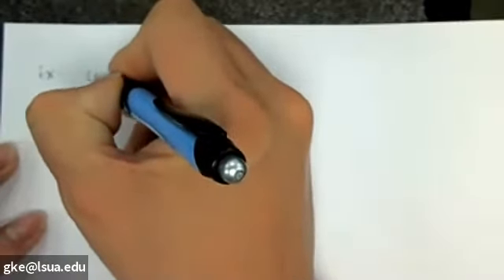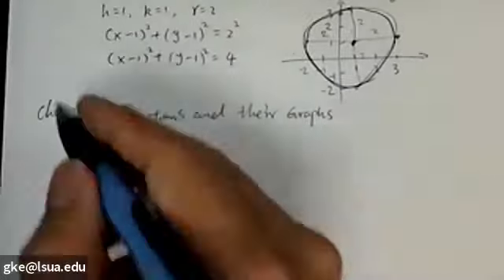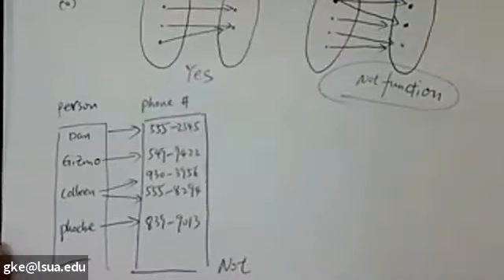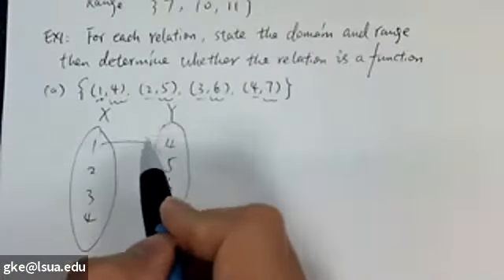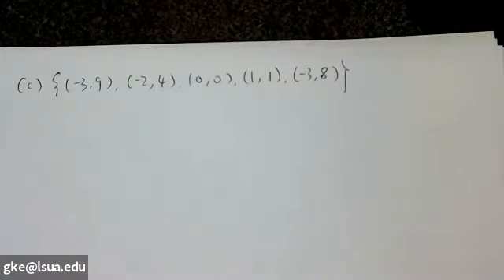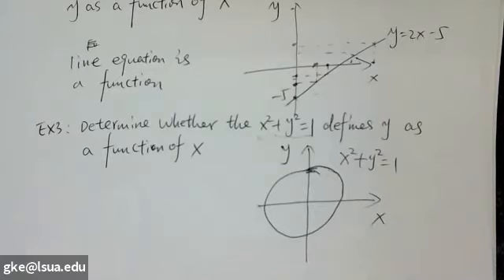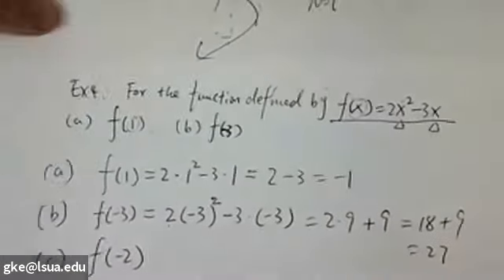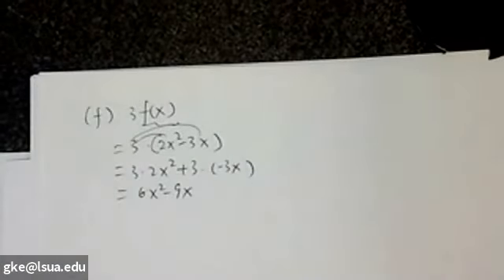College Algebra Class 5-2: Circle Equations, Definition of Function, and Value of a Function.